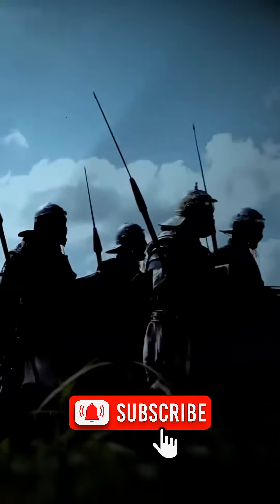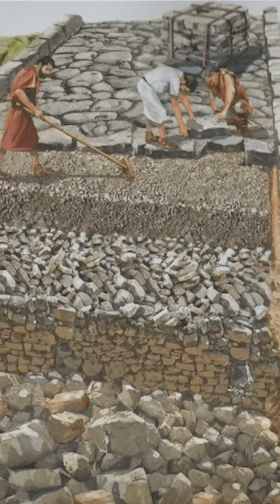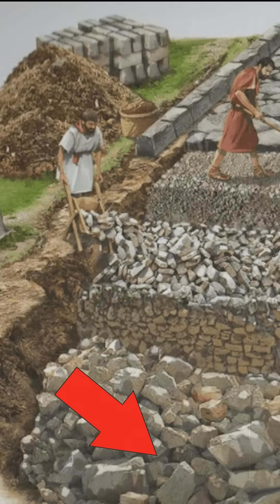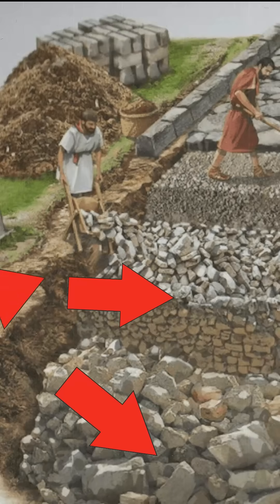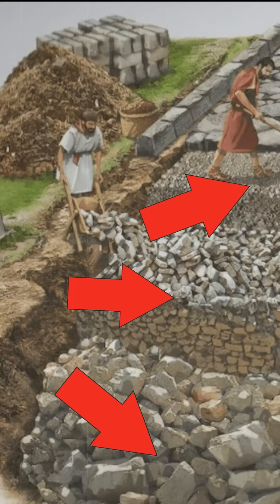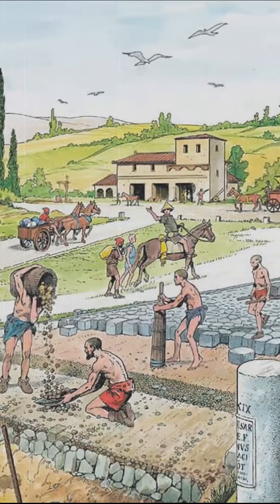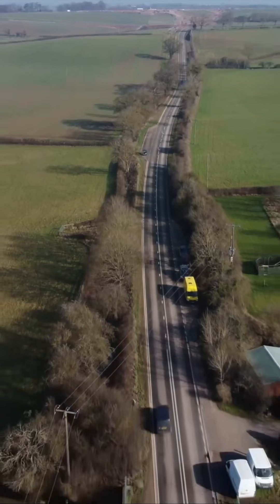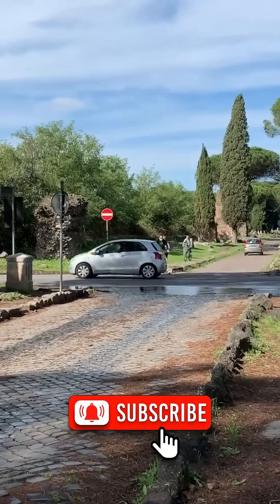🧱Roman Roads: Built 2,000 Years Ago... Still Better Than Ours?!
What if we told you that some roads from Ancient Rome are still walkable—and even follow the same paths as modern highways?

The Romans engineered over 100,000 km of roads across Europe, the Middle East, and North Africa. But they didn’t just throw stones together. They dug trenches, layered volcanic cement (pozzolana), set basalt slabs, and used precision tools like the groma to create roads that were perfectly straight and practically eternal.

In this short, we explore why Roman road-building is still considered one of the greatest engineering feats in human history. From the legendary Via Appia to the forgotten infrastructure beneath your feet — Roman technology shaped the modern world more than you think.

📜 Learn how these roads were built
🧱 See why they’ve lasted over 2,000 years
🛠️ Discover lost construction techniques